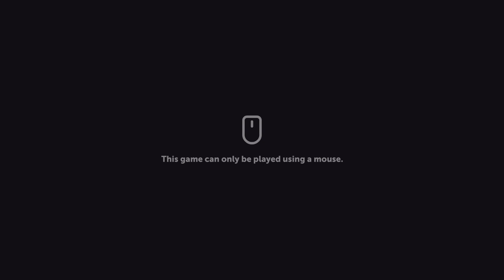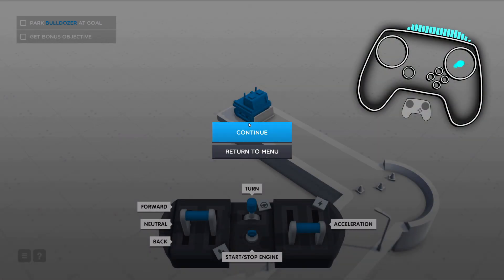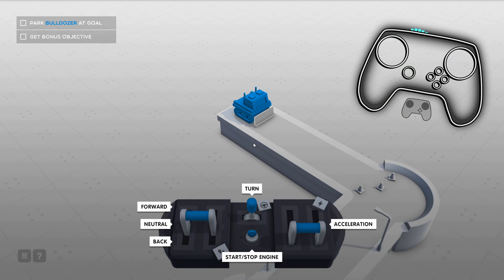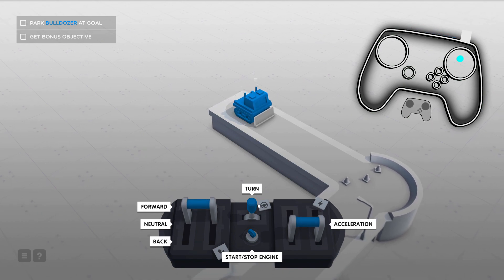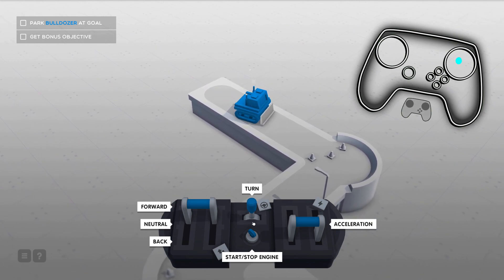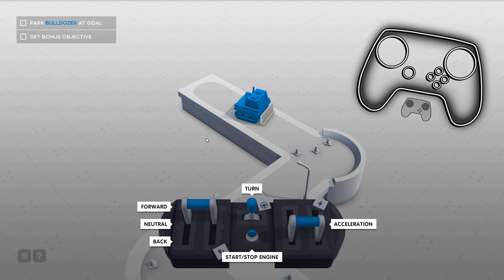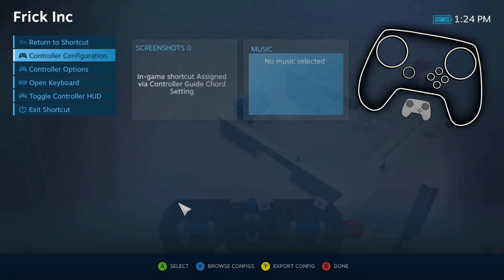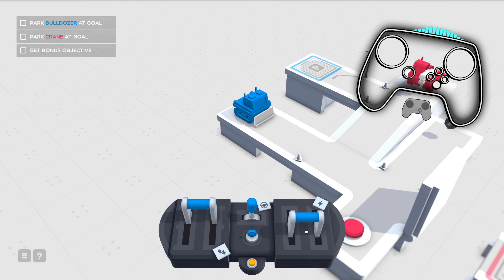Using Mouse Cursor + Delta To Play a Game Centered On Mouse Controls - Frick, Inc.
It started as a silly meme but I wanted to see if I COULD actually get something working through move mouse cursor and mouse delta inputs on the controller.

◖My PC: LUMOS by Digital Storm
CPU: Intel i7-8700k 3.7Ghz (8th Gen)
RAM: 32 GB
GPU: NVIDIA GTX 1080